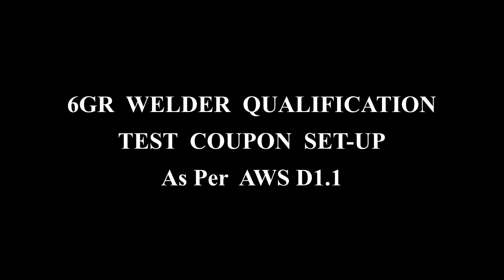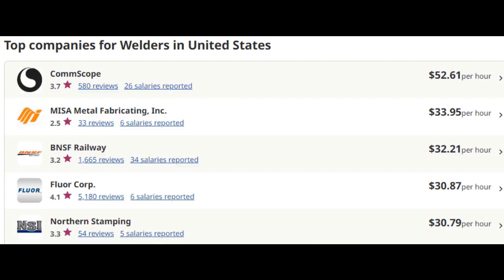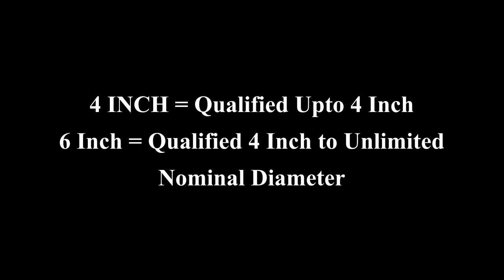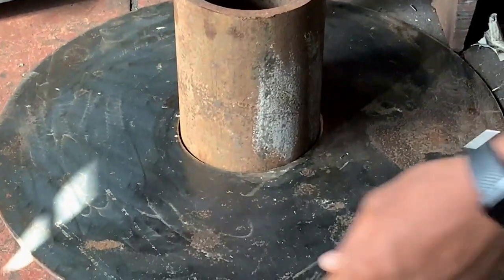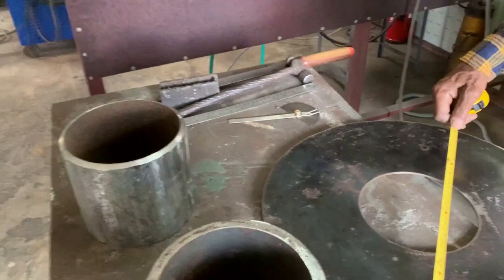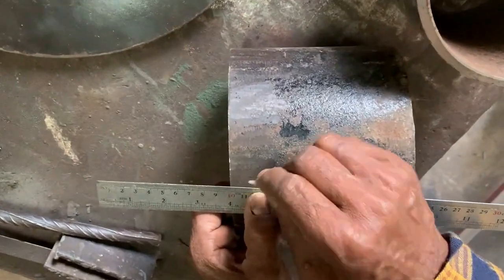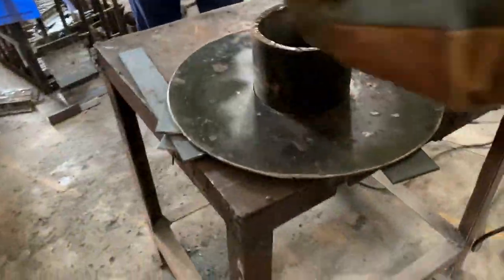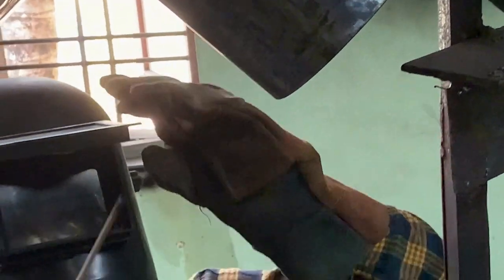6GR WELDER QUALIFICATION TEST - ACTUAL SETUP -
This video is about how the 6GR Welder Qualification Test setup is done.
We show the practical way of doing it. This will be very helpful for QA/QC Engineers, Welders, Fabrication Managers, AWS CWI and CSWIP Students.
A 6GR qualified welder earns around 75000 USD / year in USA.
Videos from Weld Tech QC will be based on Welding Fabrication Technology, Quality Control, Production Management, Factory Management etc.